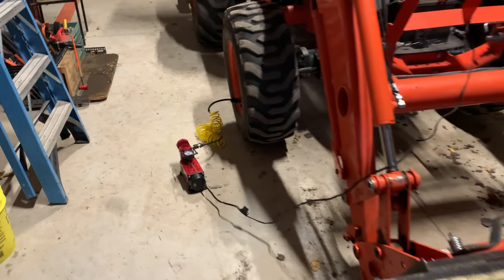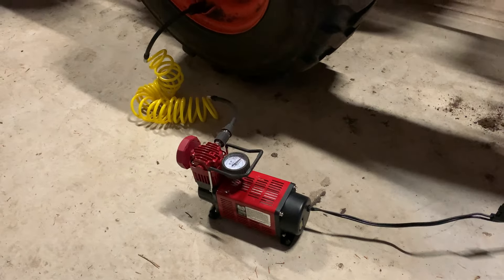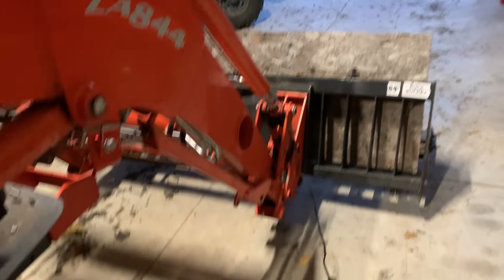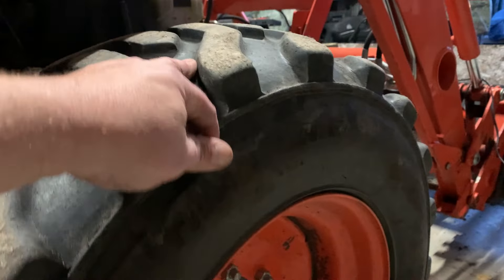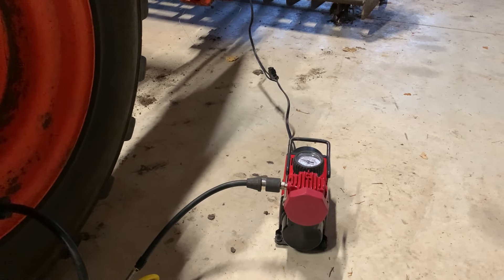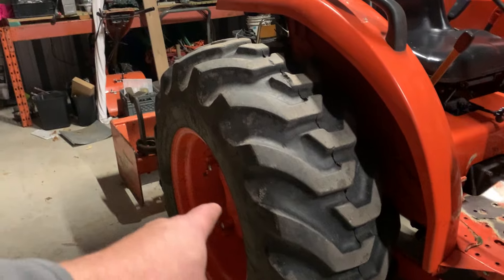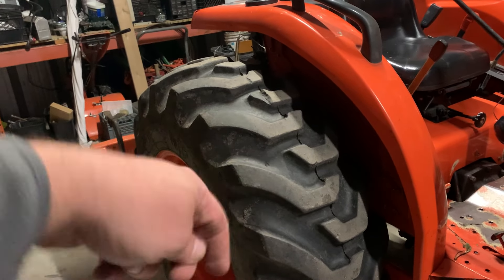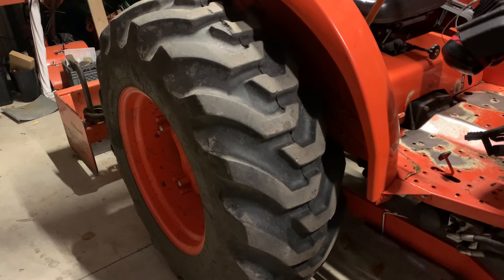A trick to fill up really big tires with a small air compressor